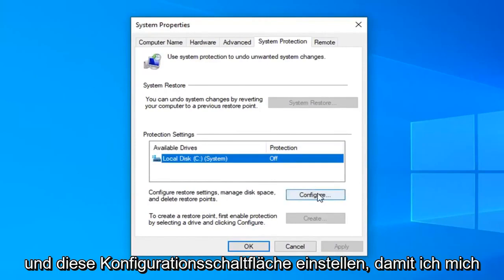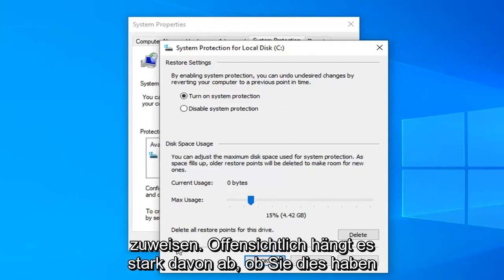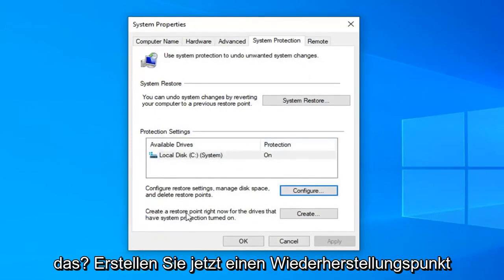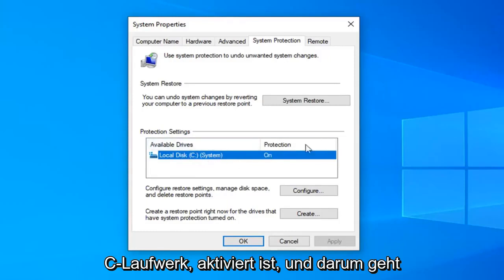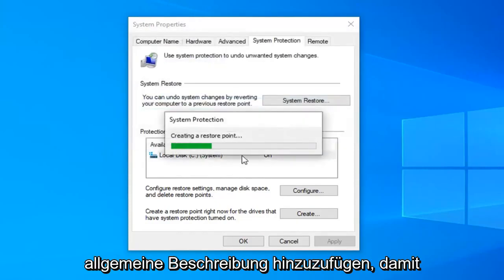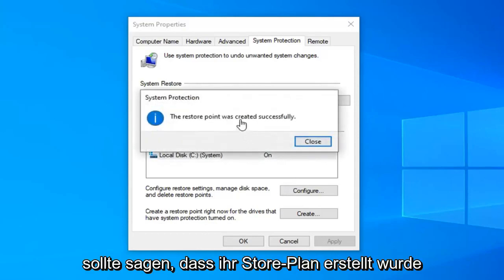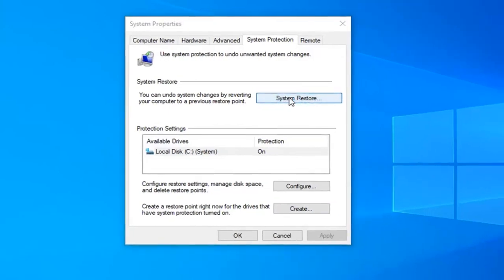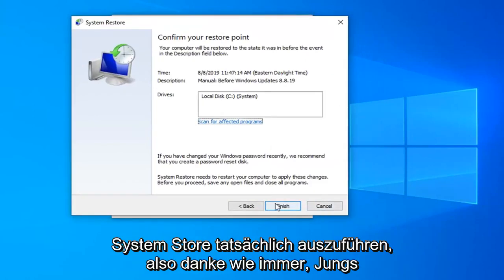(Windows 10/11) Sie müssen für dieses Laufwerk den Computerschutz aktivieren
So aktivieren Sie den Systemwiederherstellungsschutz in Windows 10/8/7 [Tutorial]

Das Systemwiederherstellungstool in Windows ist eines der hilfreicheren Dienstprogramme, die Ihnen zur Verfügung stehen, und ist normalerweise ein guter erster Schritt, wenn Sie versuchen, ein größeres Problem in Windows zu beheben.

Kurz gesagt, mit dem Windows-Systemwiederherstellungstool können Sie zu einer früheren Software-, Registrierungs- und Treiberkonfiguration zurückkehren, die als Wiederherstellungspunkt bezeichnet wird. Es ist, als würde man die letzte größere Änderung an Windows „rückgängig machen“ und den Computer wieder in den Zustand versetzen, in dem er war, als der Wiederherstellungspunkt erstellt wurde.

Da die meisten Windows-Probleme Probleme mit mindestens einem dieser Aspekte Ihres Betriebssystems betreffen, ist die Systemwiederherstellung ein großartiges Tool, das Sie früh im Fehlerbehebungsprozess verwenden können. Es hilft auch, dass es wirklich einfach ist.

Befolgen Sie diese einfachen Schritte, um Windows mithilfe der Systemwiederherstellung in einen früheren, hoffentlich funktionierenden Zustand zurückzusetzen:

Erforderliche Zeit: Die Verwendung des Systemwiederherstellungstools zum Rückgängigmachen/Rückgängigmachen von Änderungen in Windows dauert in der Regel zwischen 10 und 30 Minuten, zumindest in den meisten Fällen.

Der Systemschutz ist eine Funktion, mit der Sie unerwünschte Systemänderungen rückgängig machen können, indem Sie eine Systemwiederherstellung durchführen können. Die Systemwiederherstellung ermöglicht es Benutzern, im Falle eines Problems ihren Computer auf einen früheren Zustand (Wiederherstellungspunkt) zurückzusetzen, ohne persönliche Datendateien zu verlieren.

Die Systemwiederherstellung ist in Windows standardmäßig aktiviert. Wenn deaktiviert, wird die Systemwiederherstellung deaktiviert und der Systemwiederherstellungsassistent kann nicht aufgerufen werden. Die Option zum Konfigurieren der Systemwiederherstellung oder zum Erstellen eines Wiederherstellungspunkts über den Systemschutz ist ebenfalls deaktiviert.

Dieses Tutorial zeigt Ihnen, wie Sie die Systemwiederherstellung für alle Benutzer in Windows 7, Windows 8 und Windows 10 aktivieren oder deaktivieren.

Sie müssen als Administrator angemeldet sein, um die Systemwiederherstellung zu aktivieren oder zu deaktivieren.

 Wenn Sie die Systemwiederherstellung deaktivieren, werden dabei eventuell erstellte Wiederherstellungspunkte nicht automatisch gelöscht.

Standardmäßig ist die Systemwiederherstellung auf allen Windows-Betriebssystemen aktiviert, einschließlich Windows 10. Einige Benutzer, die ihre Computer auf Windows 10 aktualisiert haben, melden jedoch, dass ihre Systemwiederherstellungsfunktion deaktiviert wurde. Es ist daher unbedingt erforderlich, dass alle Benutzer prüfen, ob die Systemwiederherstellung auf ihren Systemen aktiviert ist und ob sie nicht aktiviert werden soll. Dieser Beitrag zeigt Ihnen, wie Sie die Systemwiederherstellung in Windows 10 aktivieren und aktivieren.

Die Systemwiederherstellung unterscheidet sich von der Systemsicherung. Es erfasst residente Programme, ihre Einstellungen und die Windows-Registrierung als Image und sichert einige Dinge, die erforderlich sind, um das Systemlaufwerk auf den Punkt zu rekonstruieren – wenn Sie sich dafür entscheiden, zurückzugehen.